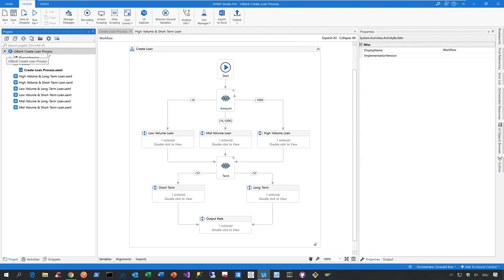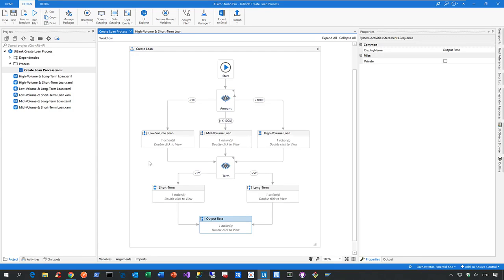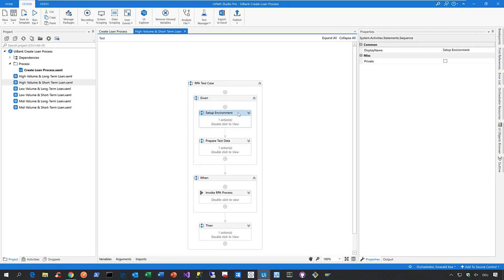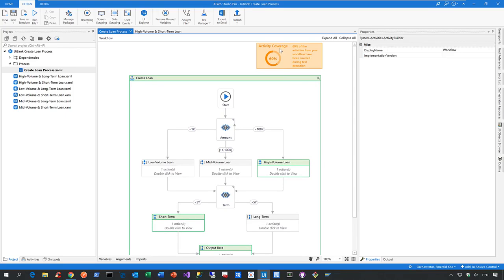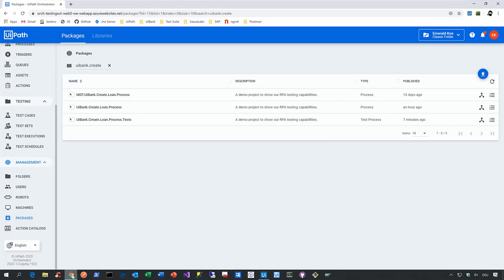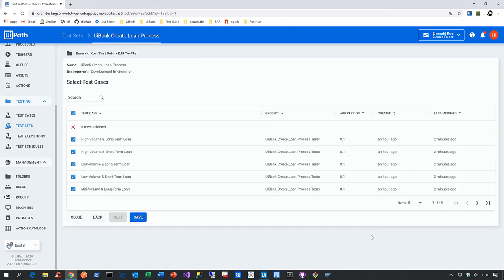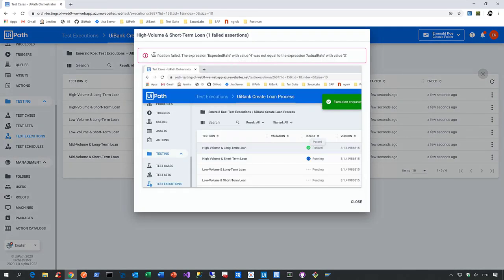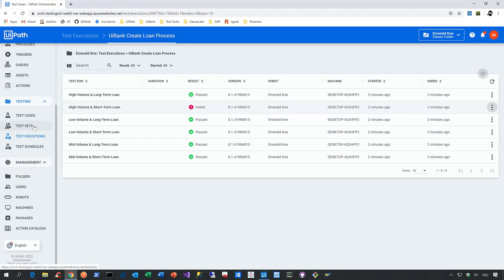UiPath Test Suite RPA Testing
DEMO time: explore the RPA Testing capabilities in UiPath Studio. RPA developers can now create tests straight from their workflows, data-drive those tests and execute them leveraging UiPath Orchestrator. Test Suite help RPA teams reduce robot maintenance allowing them to focus on building new robots.